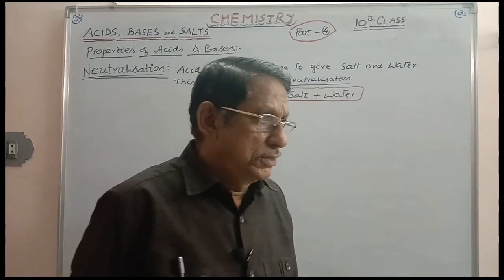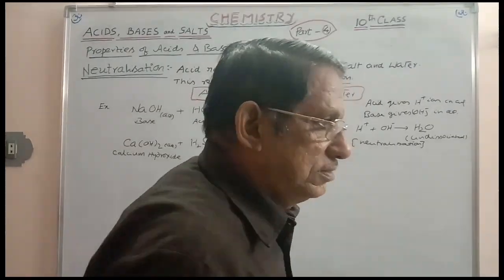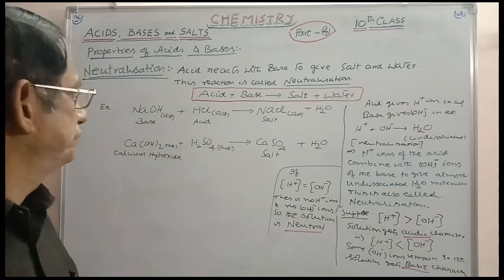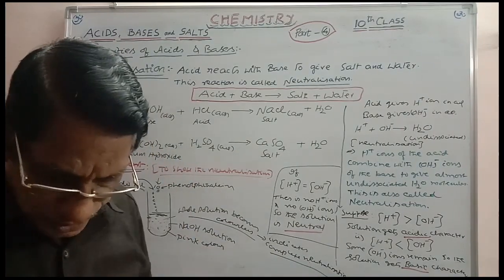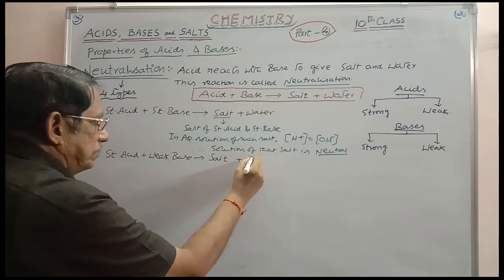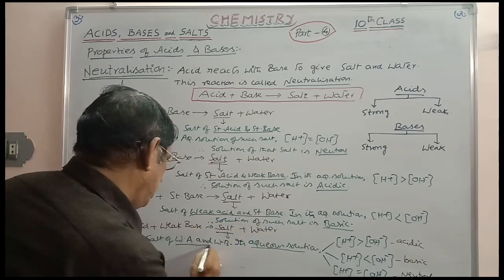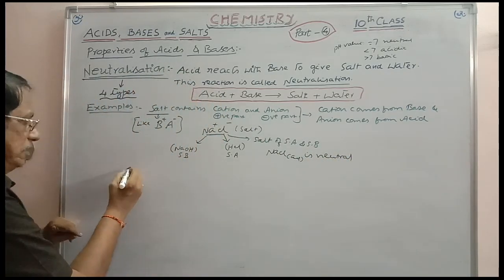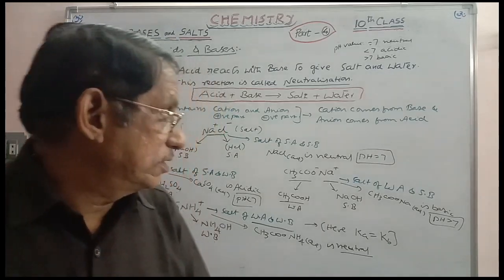Acids, Bases & Salts Part : 04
Experiment on Neutralisation